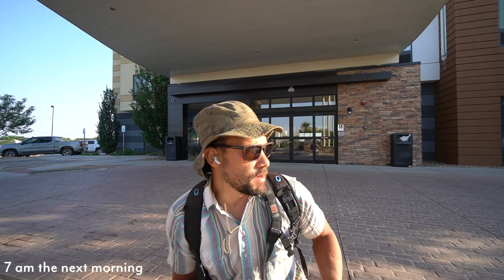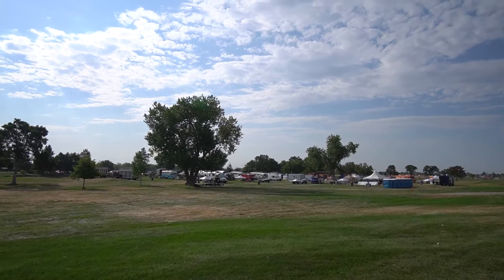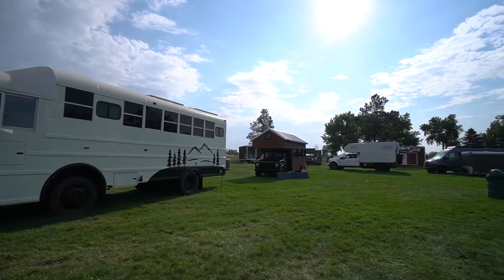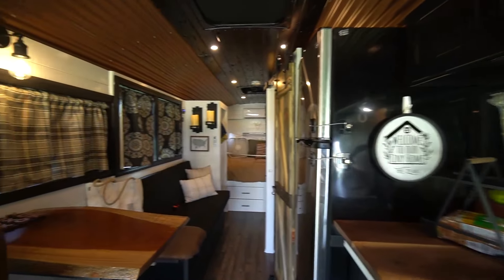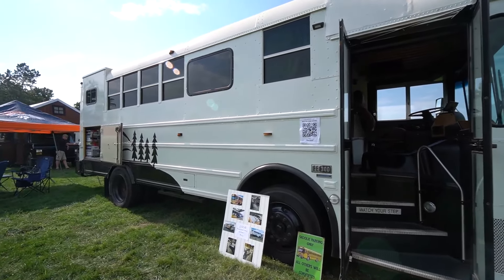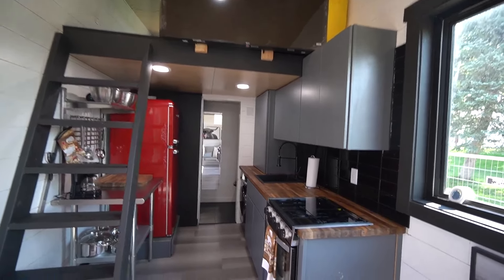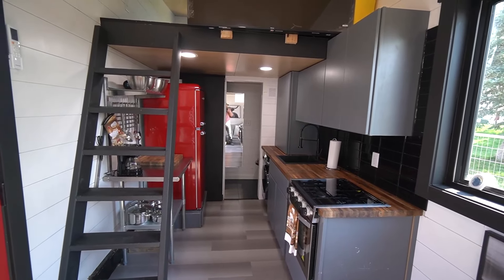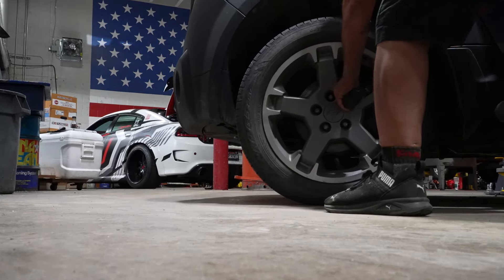4x4 Element Camper Project 2" Lift & Tiny Home Festival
Check out the lift I got for my Element In this video, I head to Denver to get a lift done on my Honda Element and visit the Colorado Tiny Home Festival. Check out the Colorado Tiny Home Festival